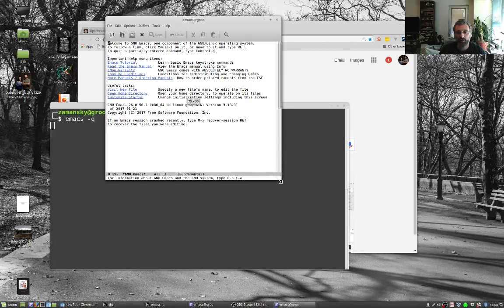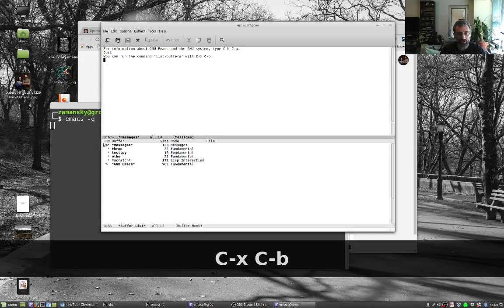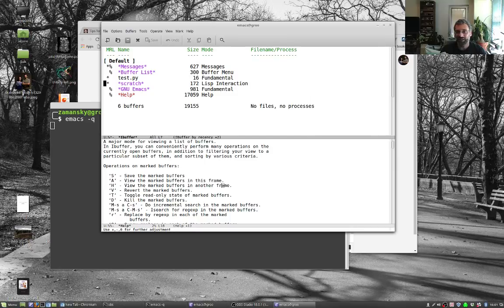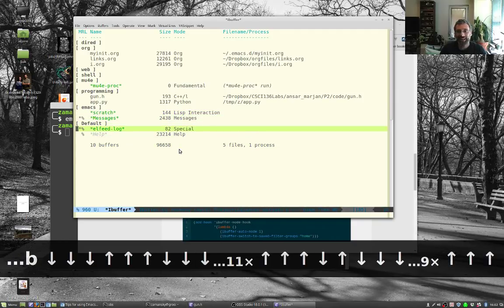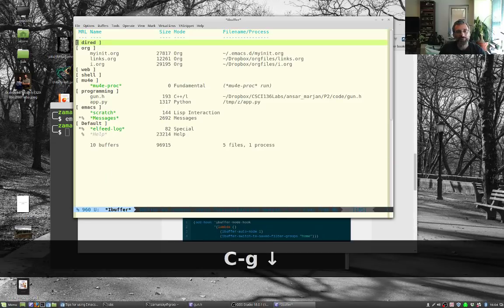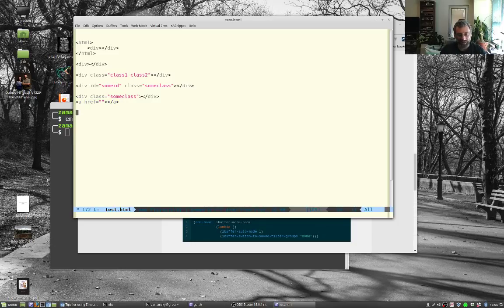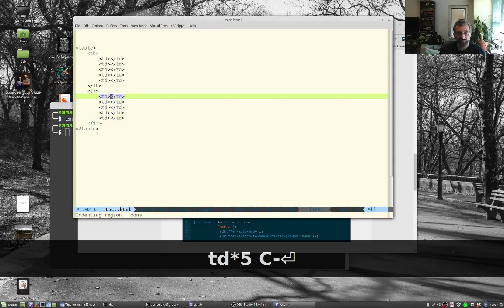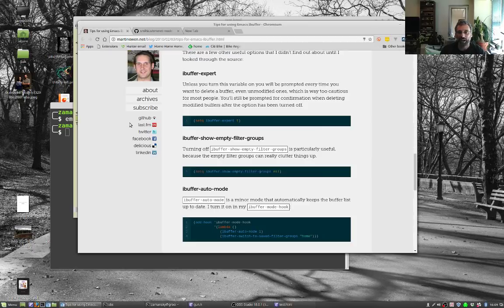Using Emacs 34 - IBuffer and Emmet mode